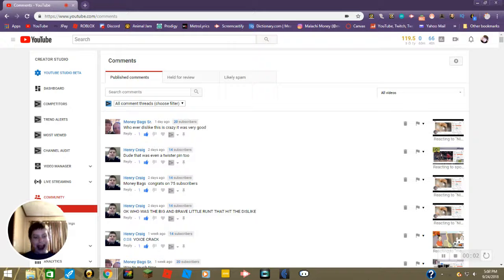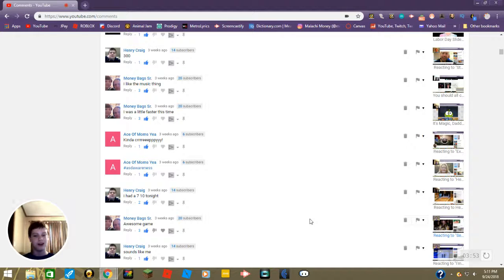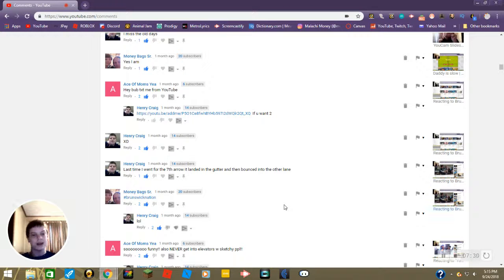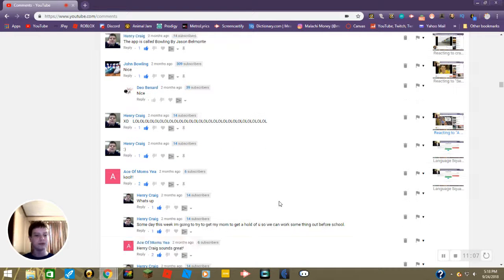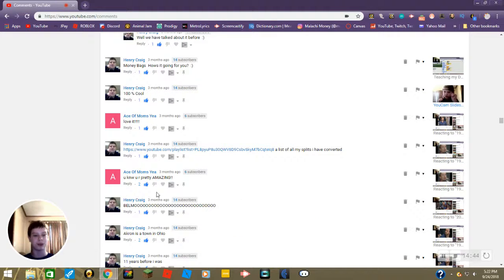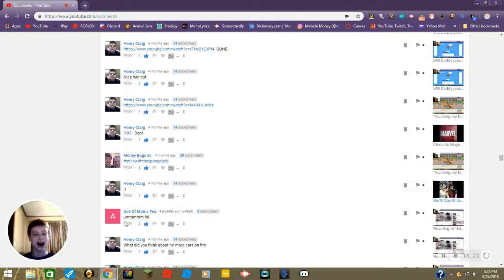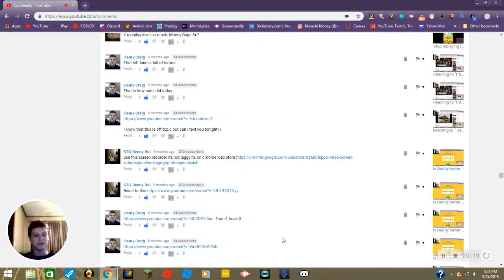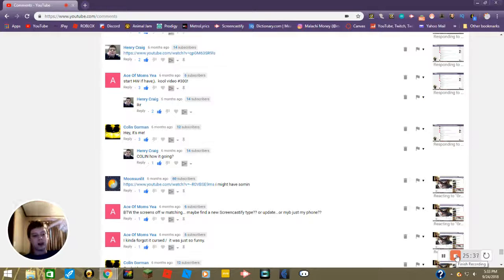Responding to my comments part 5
25 minutes worth of comments? Oh boy!